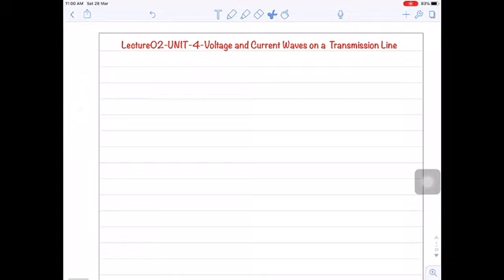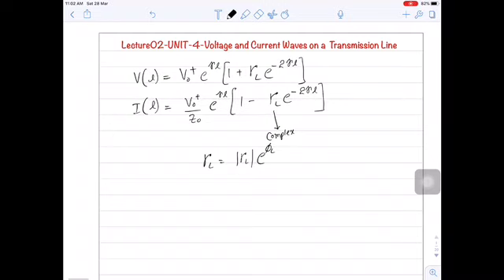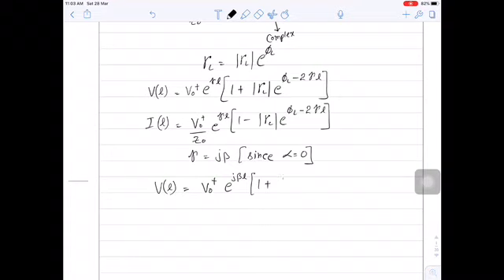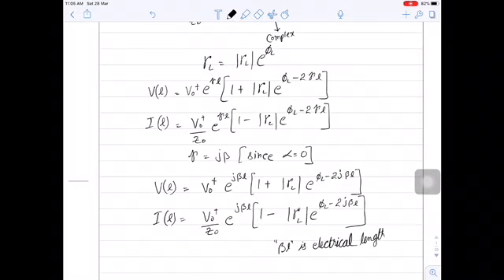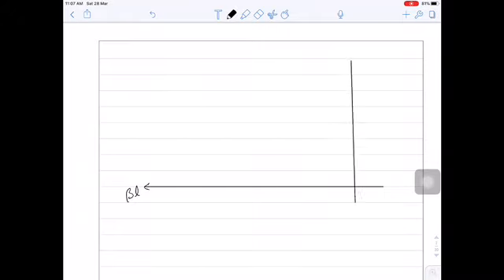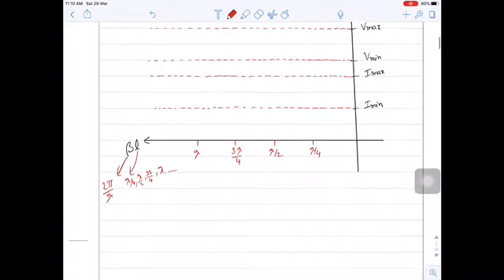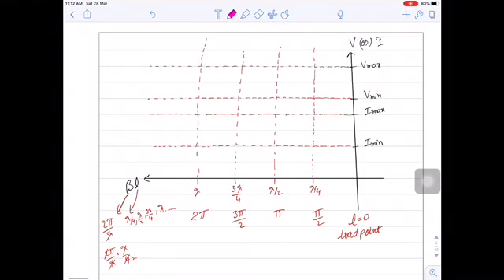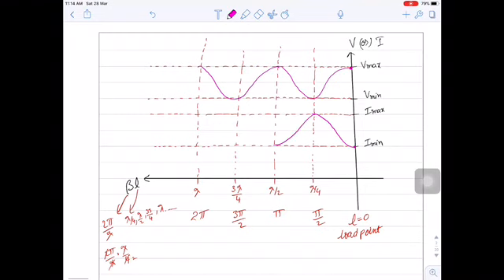VideoLecture02 Voltage and Current waveforms on TL